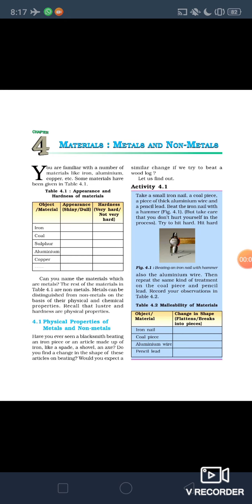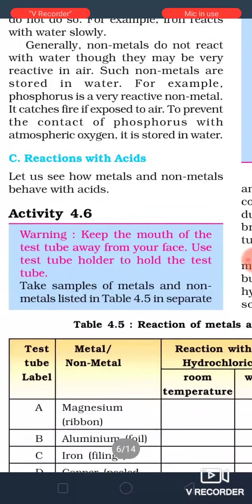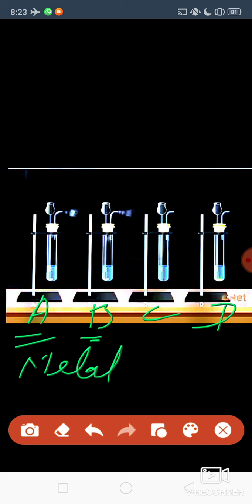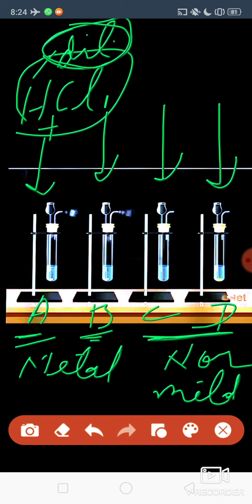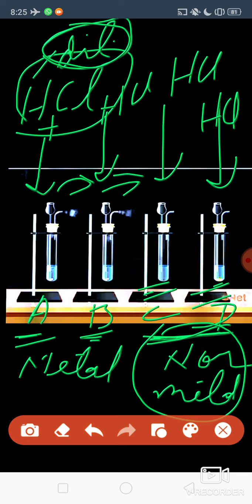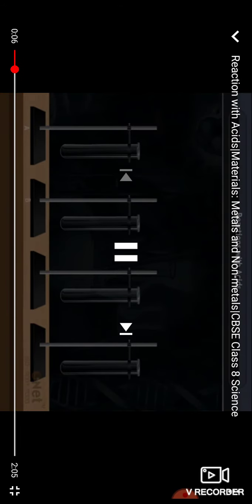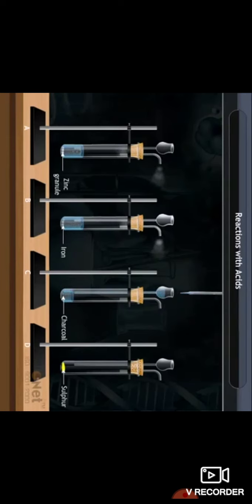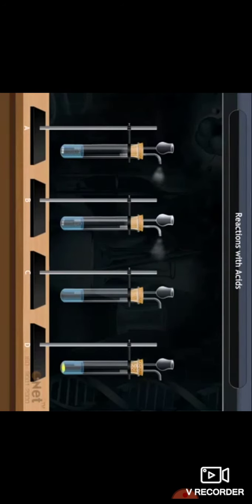Metals and non metals part 4 class 8 NCERT CBSE explained by SHASHI KUMAR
Metals and non metals part 4 NCERT CBSE explained by SHASHI KUMAR